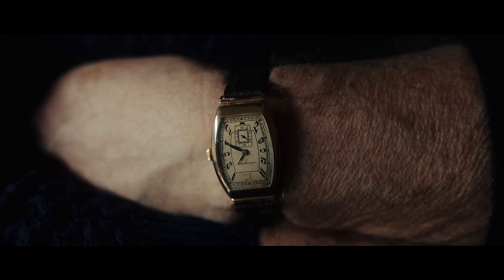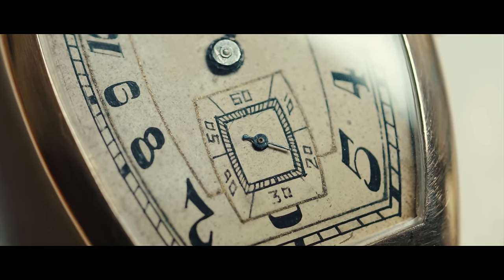From the USSR to the Watchmakers' Bench (Longines)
Longines has an incredible history in aviation, accuracy, and watch making in general. Their meticulous craftsmanship and commitment to outstanding quality means that a countless number of their watches have become family heirlooms all over the world...today we're looking at Jack's. Jack is a lover of all things mechanical and he's been keeping the local watchmaker and restoration craft alive for quite sometime. Today we hear his story.